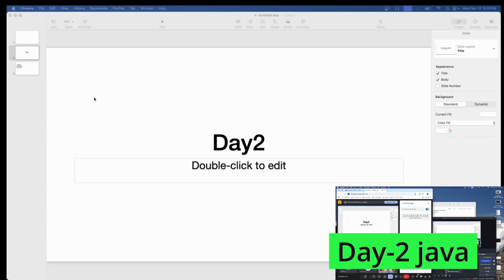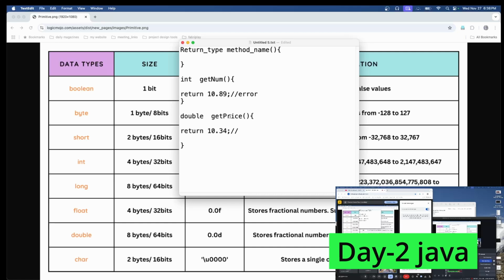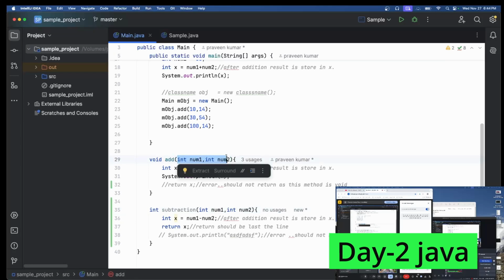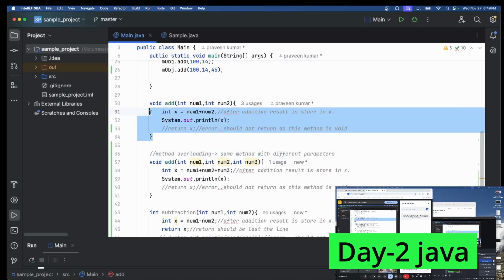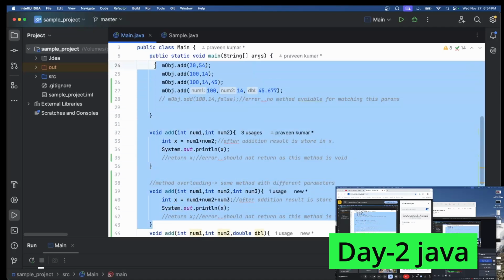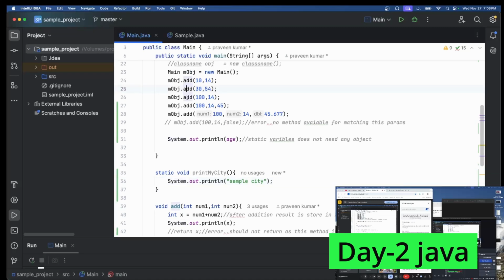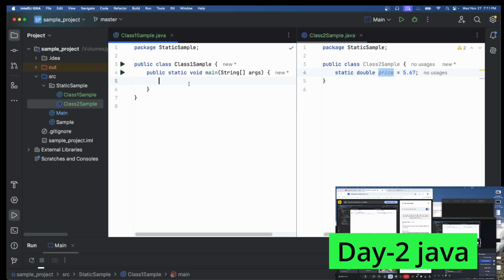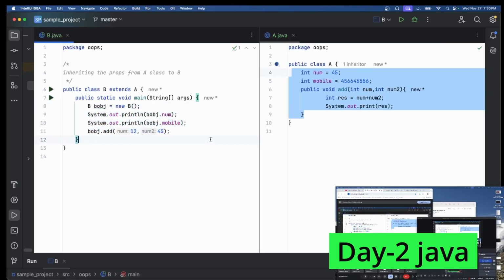Java day2 beginners | methods | overloading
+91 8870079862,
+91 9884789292